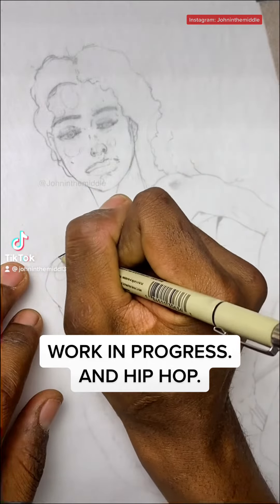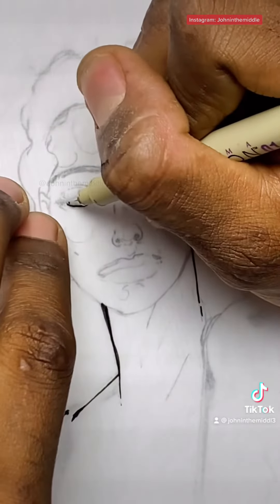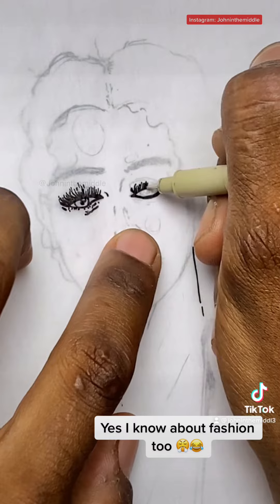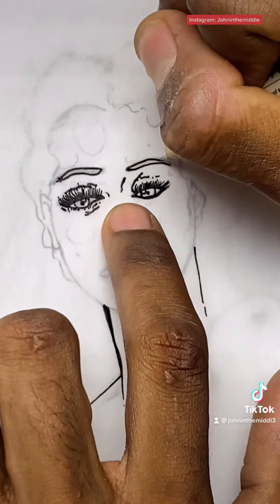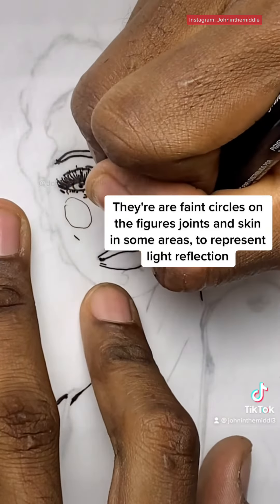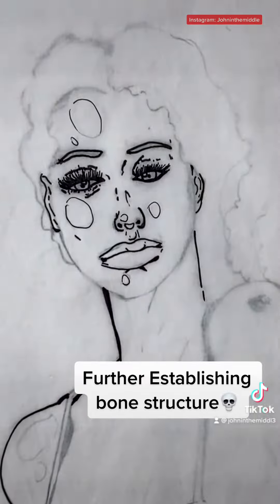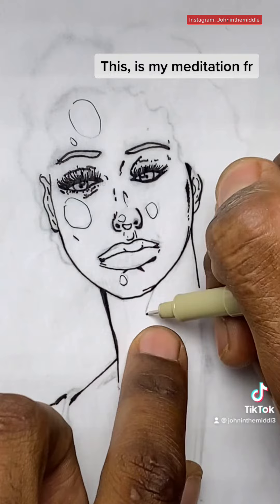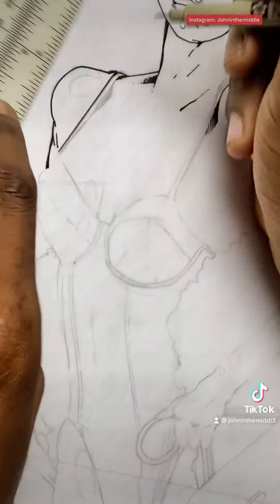Work in progress. And hip hop